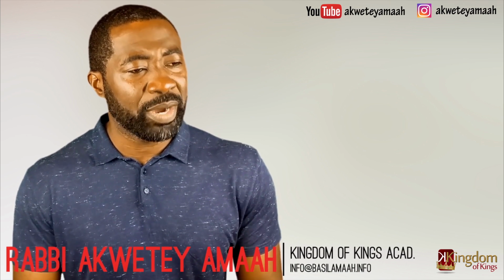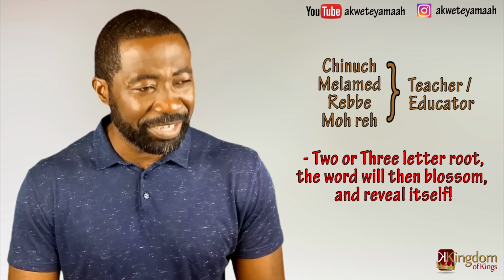Call No One Rabbi? Part I